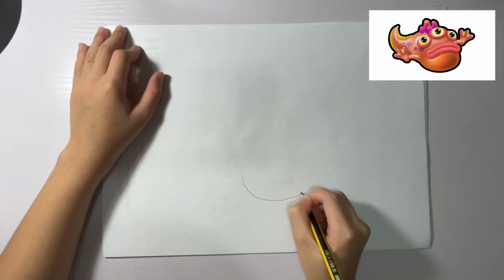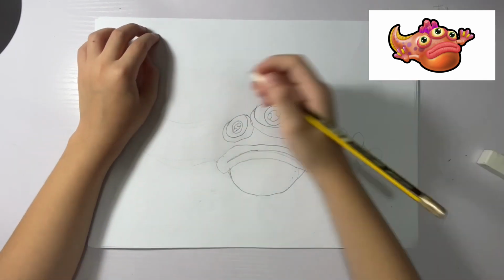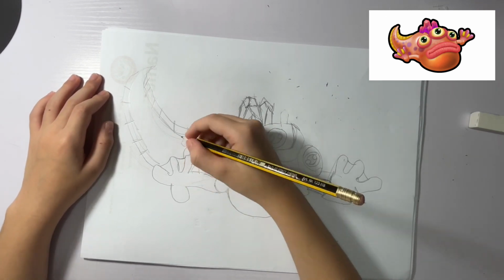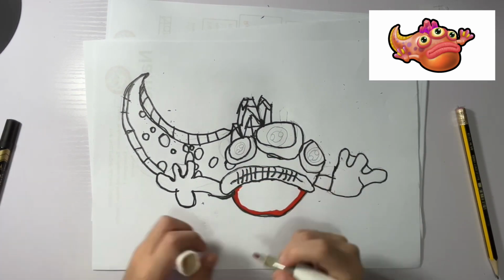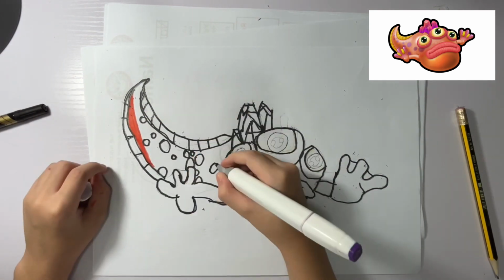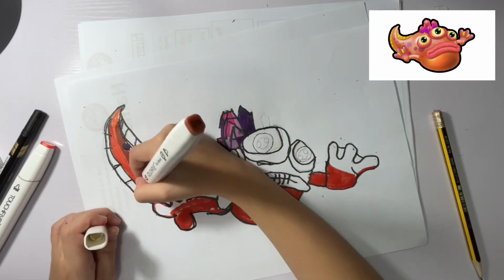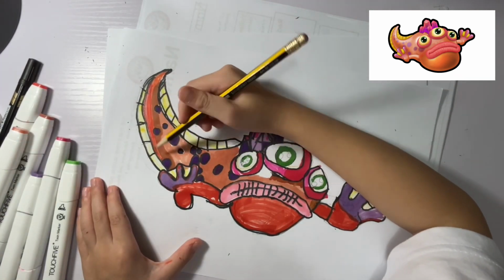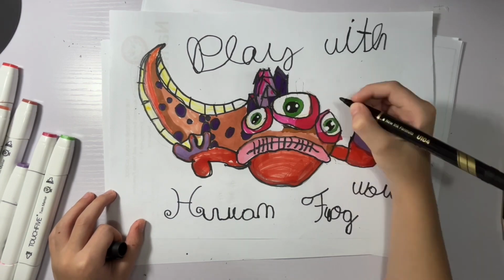Drawing Fwog from My Singing Monster's Dawn of Fire: Kid-Friendly Art Tutorial!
Join our young artist Huwan as he embarks on a creative journey, bringing Fwog from 'Dawn of Fire: My Singing Monster' @mysingingmonsters to life on paper! Perfect for kids who love drawing and the My Singing Monster universe, this video offers step-by-step guidance and tons of fun. Dive into a world of colors, imagination, and monster tunes. ✍️🎨🎵 KidsDrawingTutorial MySingingMonsterArt FwogDrawingAdventure"